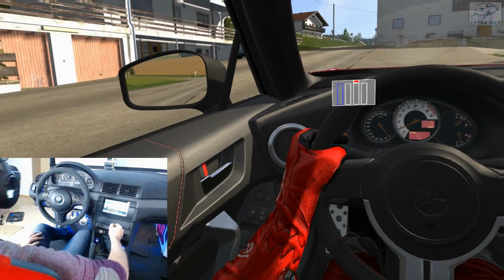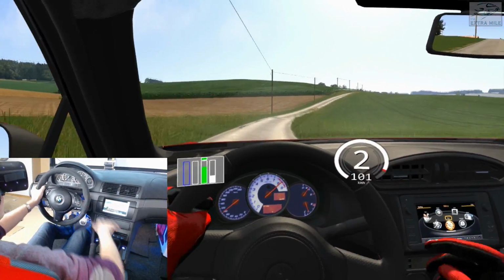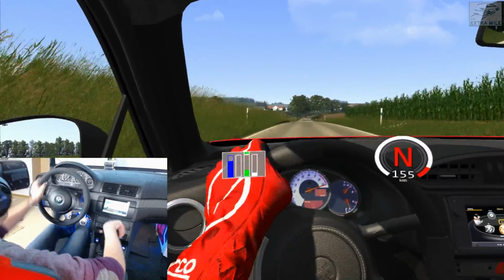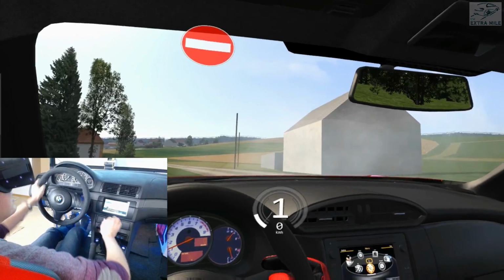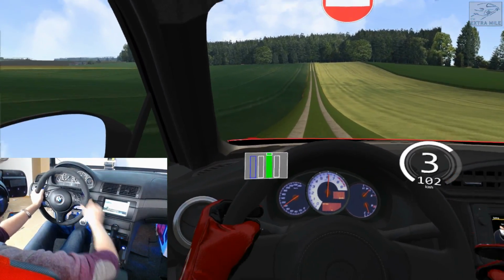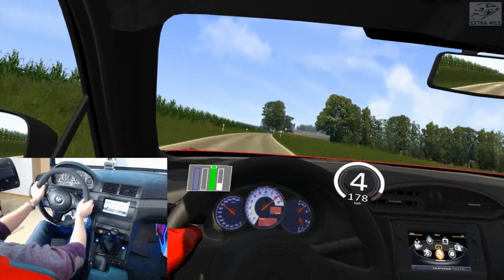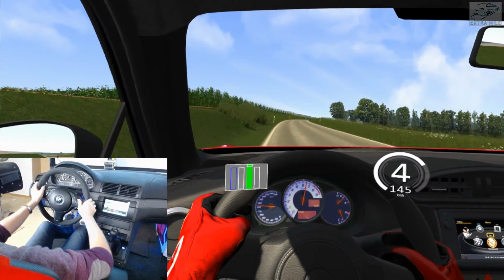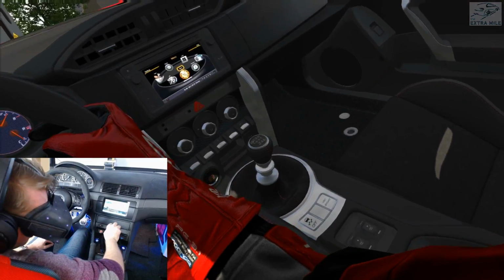Assetto Corsa Engine Swaps: The Toyota GT 458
PC Specs:

Windows 10 64-bit on Kingston Predator SSD, Asus X99 Sabertooth, Intel Core i7 6800k @ 3.93GHz, 16,0 GB G.Skill DDR4 @ 3333 MHz, Gigabyte GX1080 Extreme Gaming with 8gb of vram, Soundblaster Z, Oculus Rift CV1

4 Buttkickers in chassis mode, controlled by Sim Commander 4